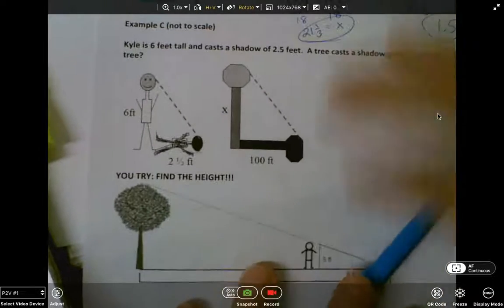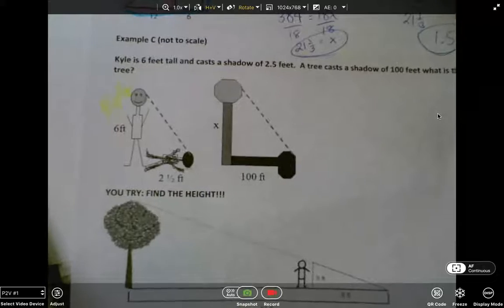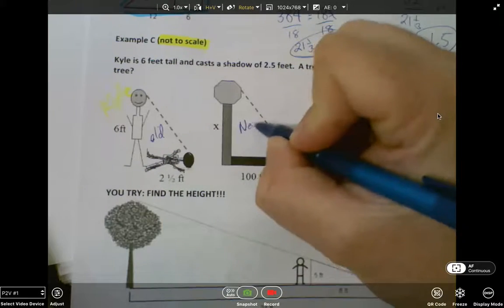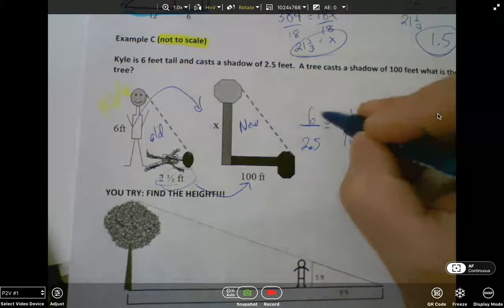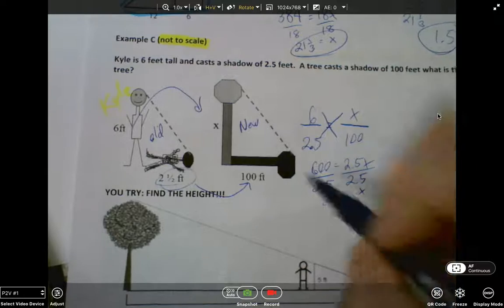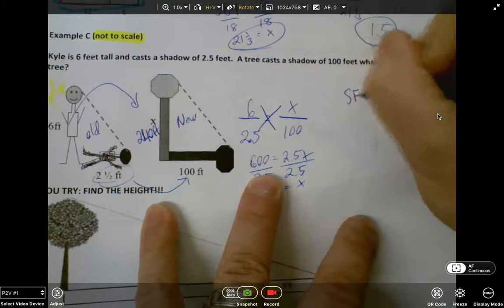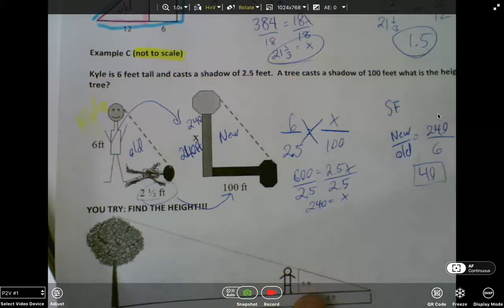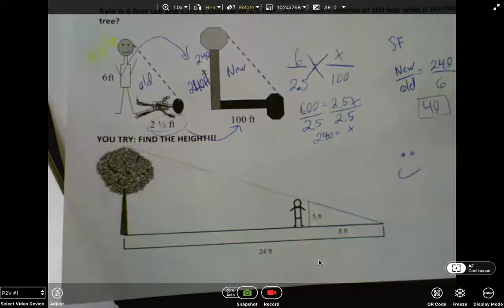Example C Similar Figures